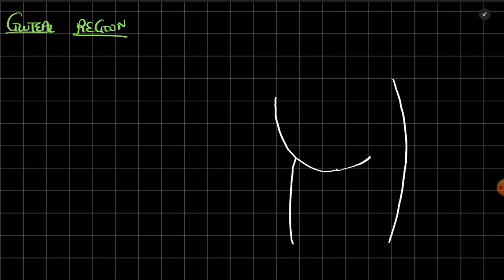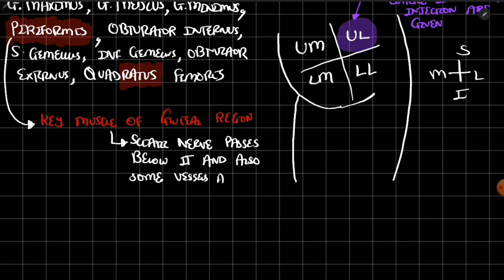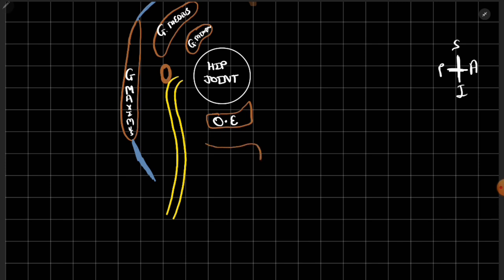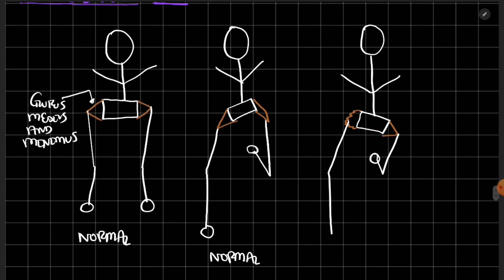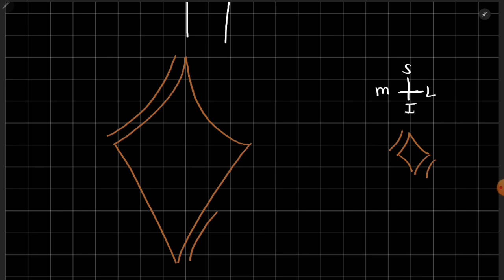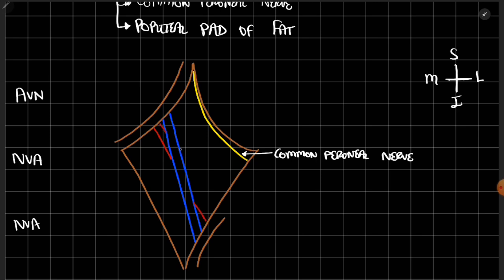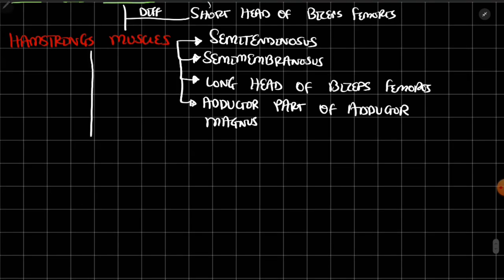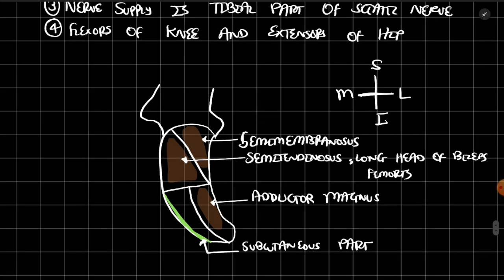Gluteal and popliteal region